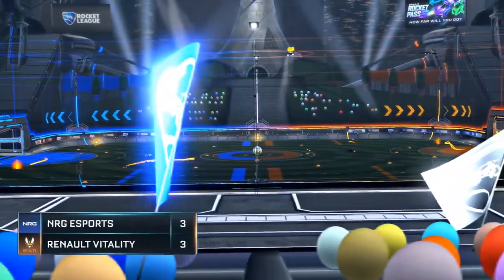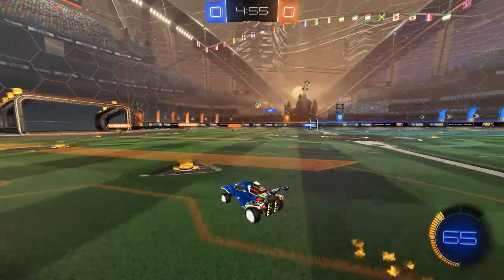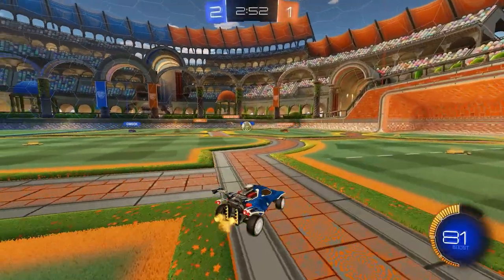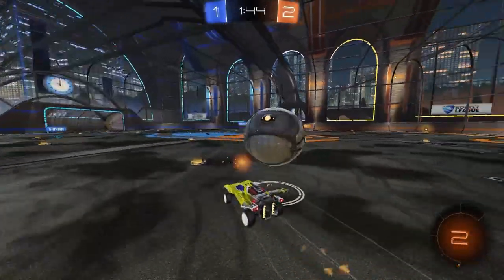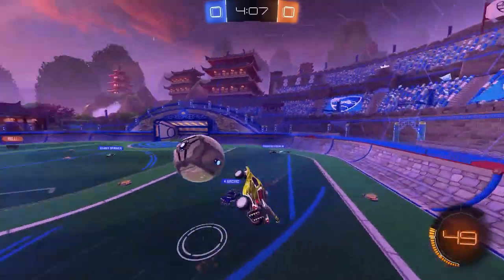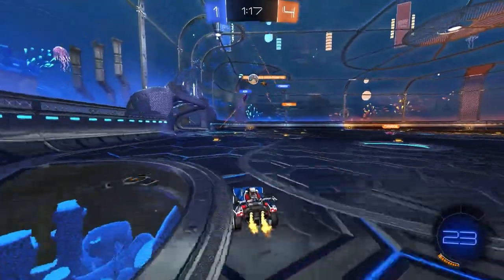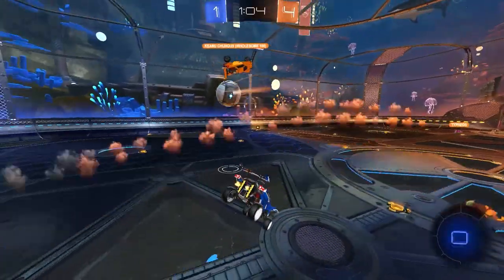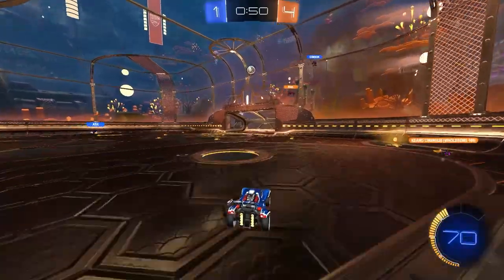ROCKET LEAGUE Tips For Beginners | The ULTIMATE Beginners Guide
In this Rocket League guide, I go over the best tips for beginners! This guide is aimed at helping you get better at Rocket League fast, with some tips and tricks I think all beginners should hear! This sort of tutorial/guide will apply whether you're bronze, silver, gold, or even platinum in Rocket League. Hopefully this helps you learn how to go from beginner to pro fast in Rocket League!
My Favorite Custom Maps:
Favorite Training Packs:
1. Ultimate warm-up FA24-B2B7-2E8E-193B
2. Uncomfortable saves 5CB2-6D82-1B54-47B7
3. Shots you shouldn't miss 42BF-686D-E047-574B
4. Shooting consistency 4912-A5C9-9A56-555D
1. Trivecta ft. Karra - Break Me
2. El Neon - Pinata
3. Jeff Kaale - Blue Window
4. Unleash - The Melanphonics
5. Zero Hero - Twilight
🔌Where I Get My Music:
⏱️Timestamps:
Intro - 0:00
Optimize Your Settings - 1:20
Training Vs. Ranked - 2:24
Best Training Methods - 3:40
Car Control Training - 4:50
Ball Control Training - 6:30
Conclusions - 8:04
Giveaway -  8:30
Outro - 8:57
- SpookLuke